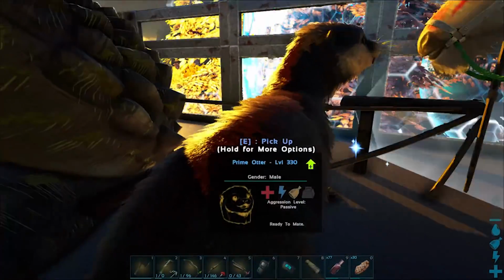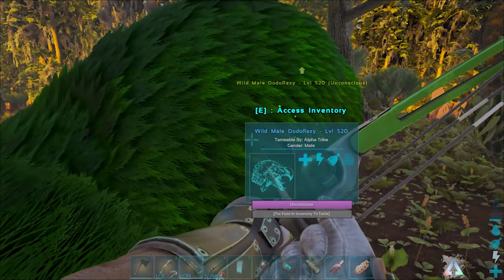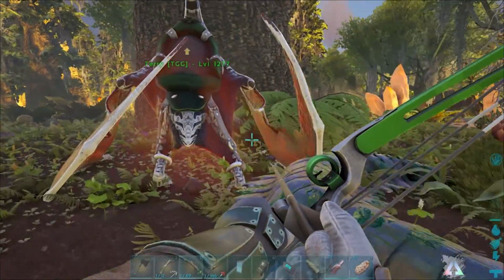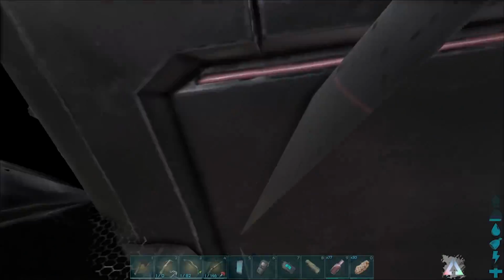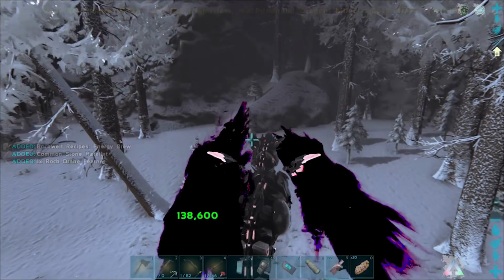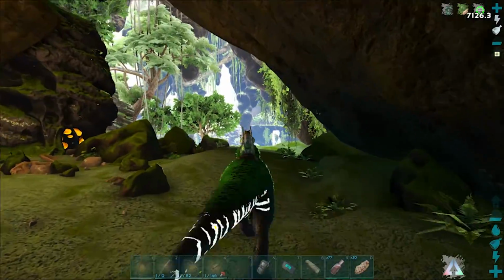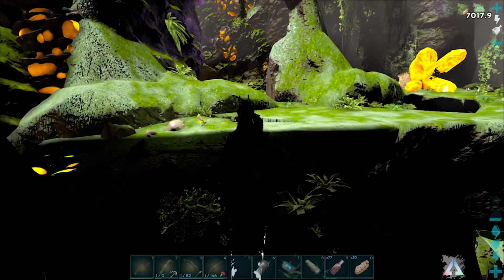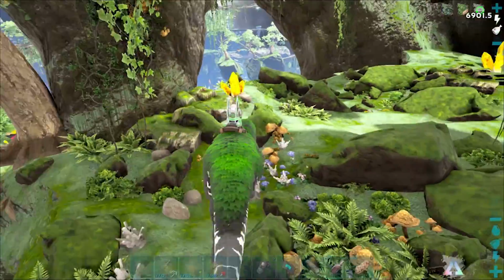Ark: Survival Evolved | Poison Dodorexy, Alpha Aberrant Spino, Drake Den #49 (Ark Extinction Core)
Ark: Survival Evolved | Poison Dodorexy, Alpha Aberrant Spino, Iso's New Drake Den #49 (Modded Ark Extinction Core) - Join Myself and the Alpha Tribe as we tackle the latest and greatest modpacks in Ark Survival Evolved!

Song- Mendum - Manic Bloom - Death and Conversation